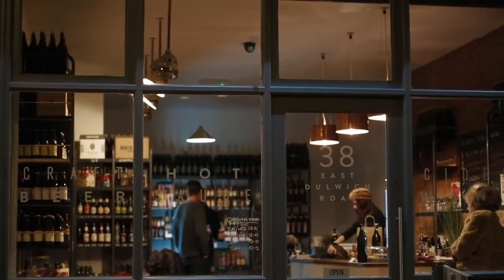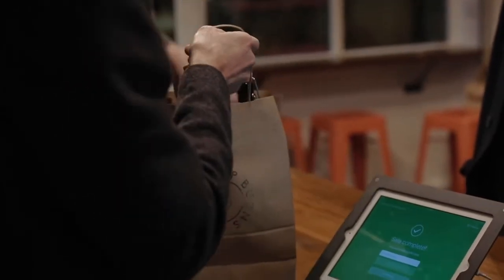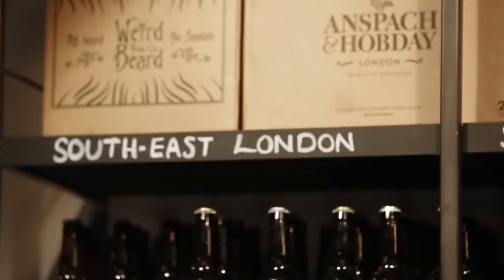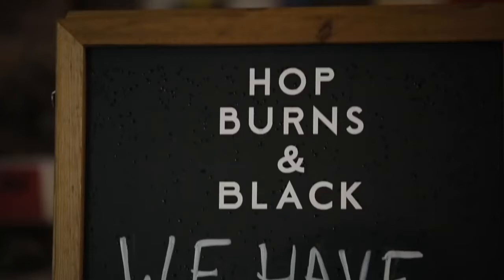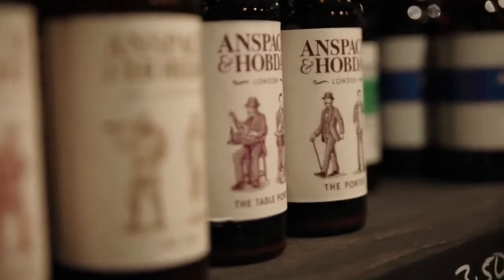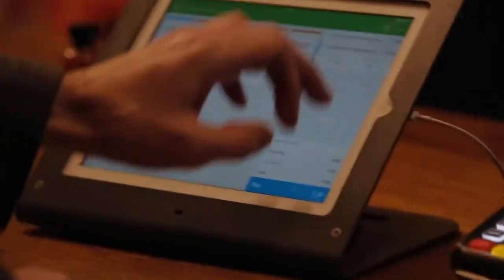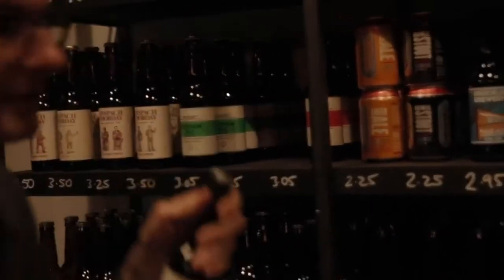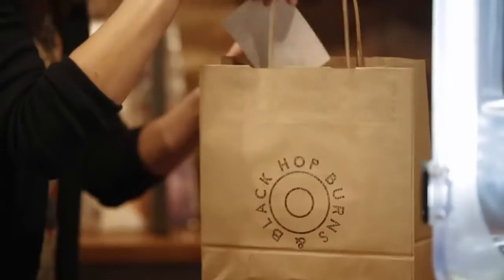Vend + Hop Burns & Black, London The easy way to start a retail business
The Hong Kong Sevens are a big day for kit and merch for the punters, all of which are provided by the good people at Kukri. Selling these is a party on all fronts, thousands of sales, 40 tills, 7 booths and more fancy dress and malarky than you can shake a stick at.

Kukri use Vend as their cloud point-of-sale to make their biggest days happen across many their many outlets. The cloud allows them to see everything, everywhere, at once - and to move stock and staff where they are needed, when needed.